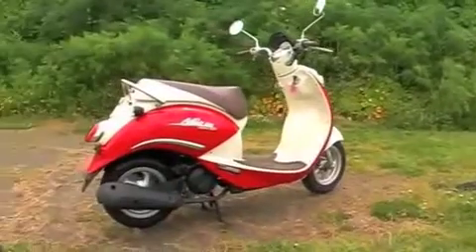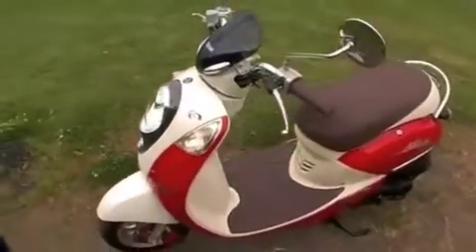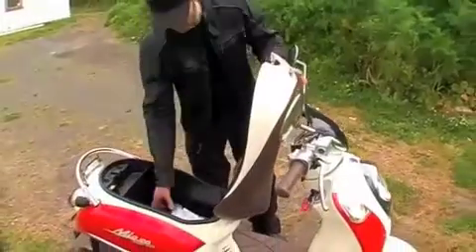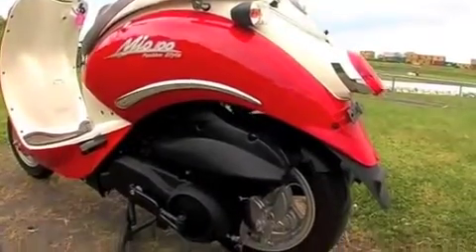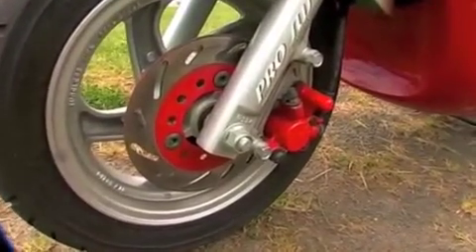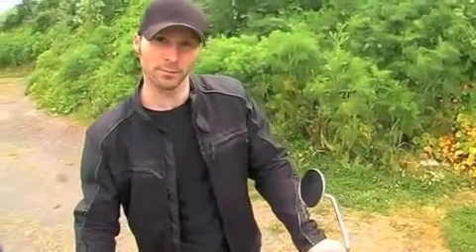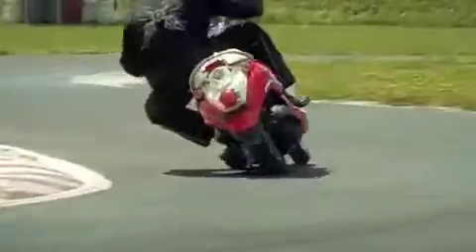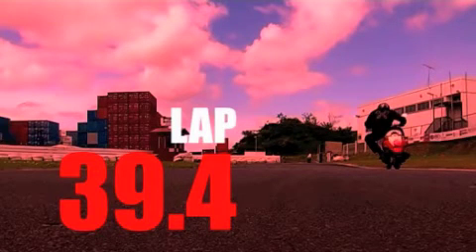SYM Mio100 Review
Retro styling & sensational colours combine with up-to-date design & performance.  Mio gives you the best of old & new either in a city get-about or urban commuter.
Who wouldn't adore a Mio?